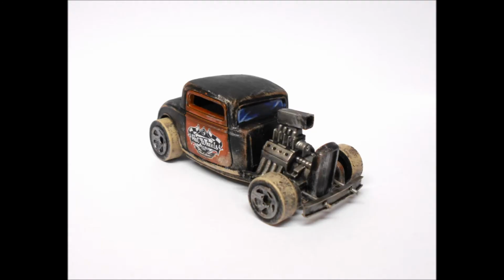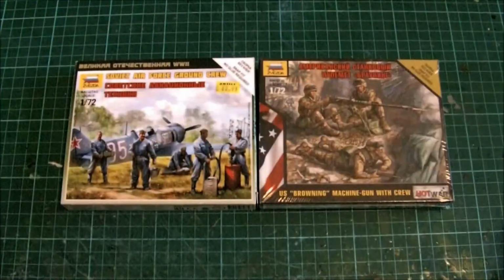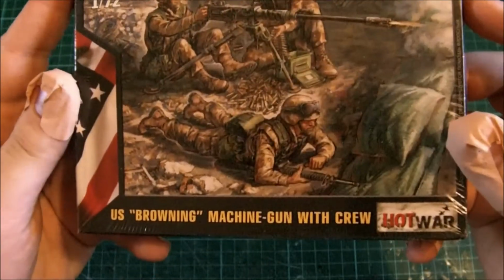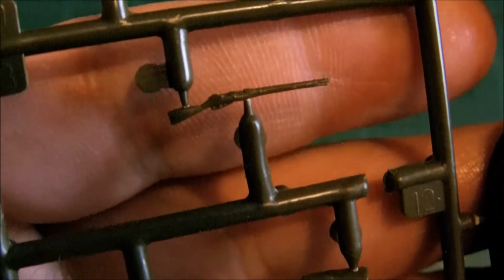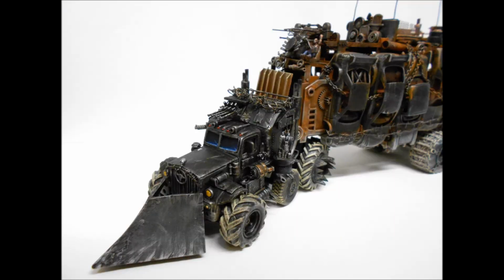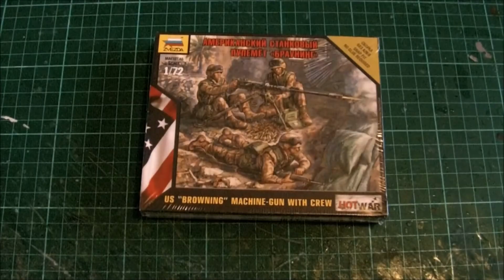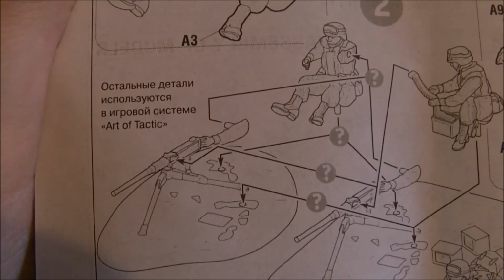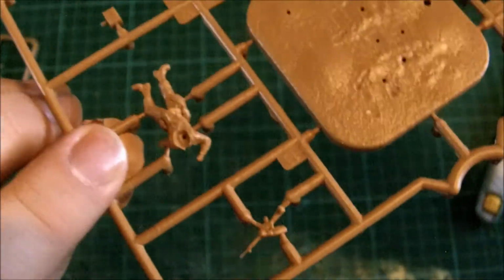Wasteland Workshop Episode 1, People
Hello Wasteland!

In Episode 1 of Wasteland Workshop I look at a couple of alternatives to classic Dark Future figures for model car builds,  and talk about the pro's and con's of working in this scale.

This is a rough and ready video, and hopefully the first of many!

Copyright to a whole bunch of people, so I'm not going to worry about that for now...

Plasticard sheet bundle;

Plastic rod and tubing bundle;

Gorilla superglue;

Aluminium mesh, for car windscreens;

Green Stuff, because it's always useful;